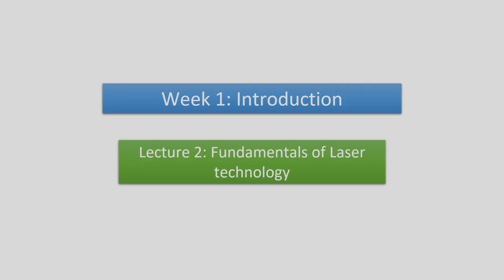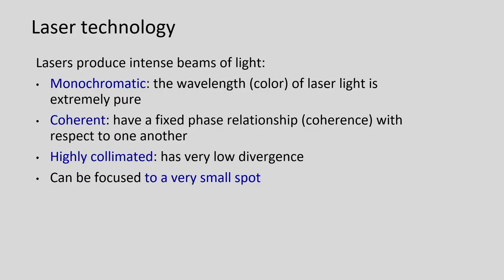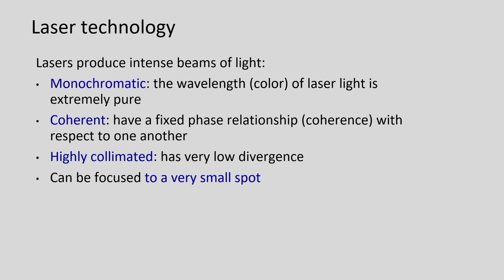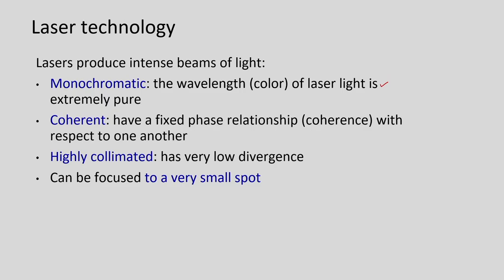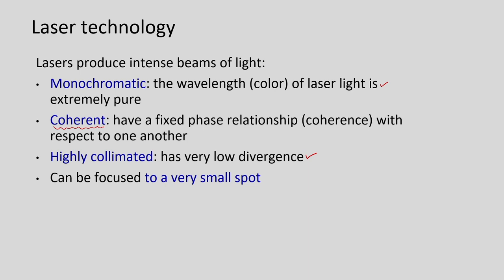Lec 2: Fundamentals of Laser Technology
IIT Guwahati